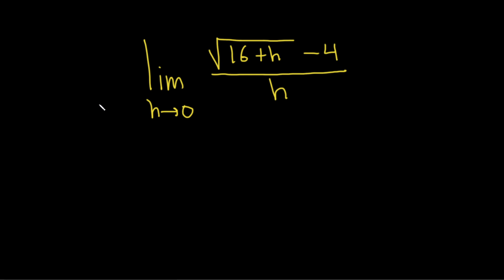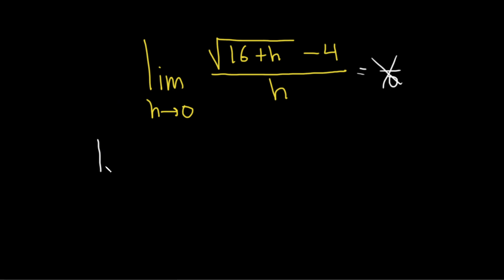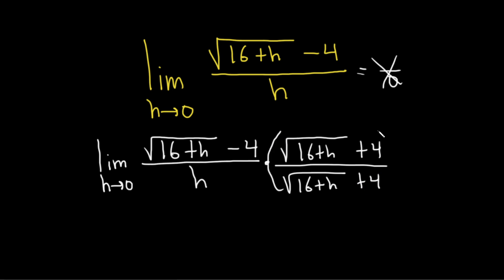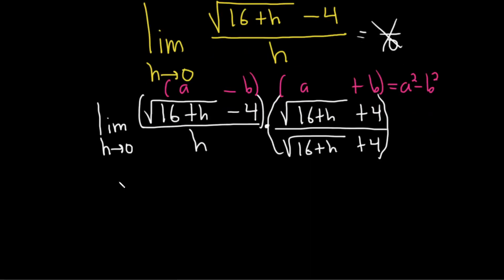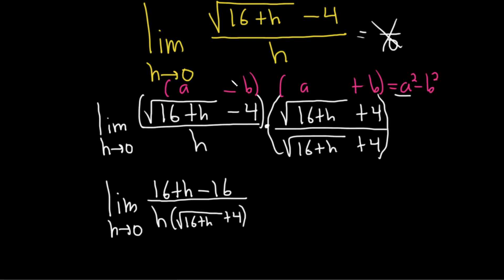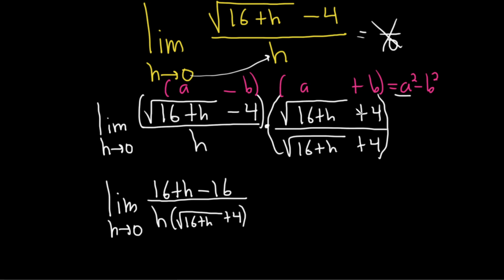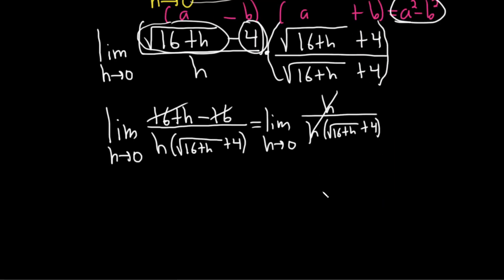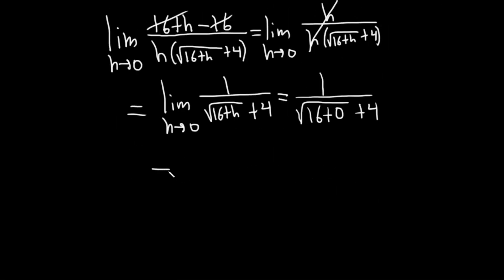Learn How to Find a Limit by Rationalizing the Numerator - Limit of (sqrt(16 + h) - 4)/h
Learn How to Find a Limit by Rationalizing the Numerator